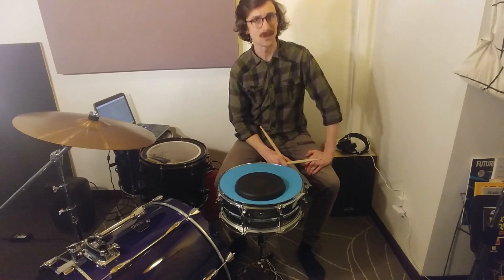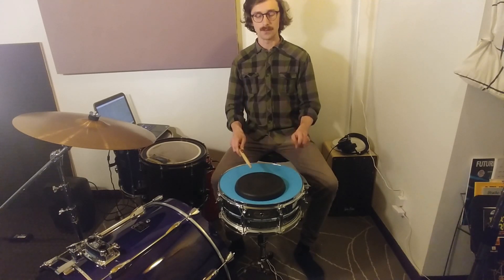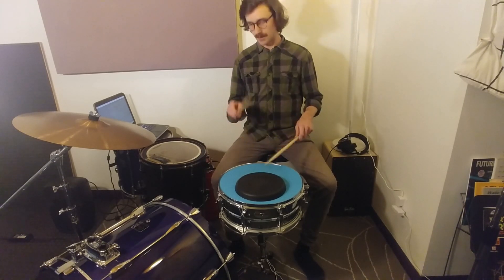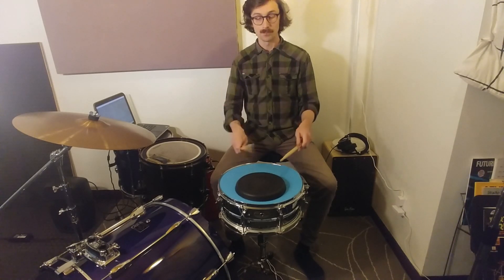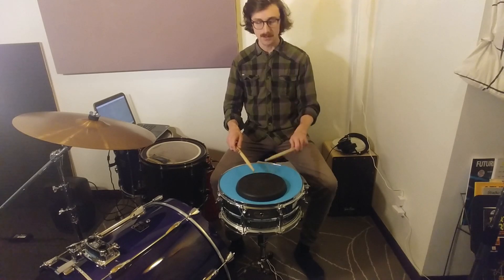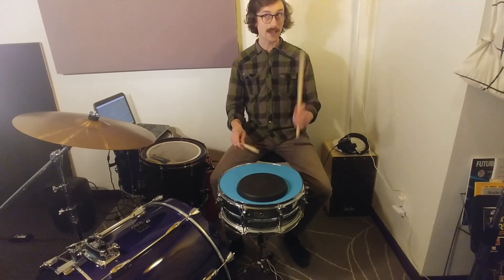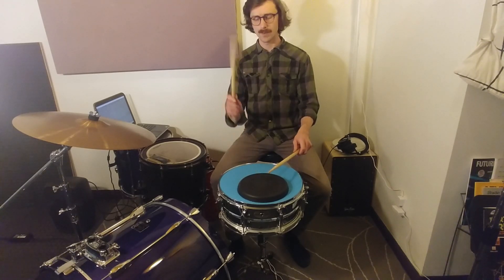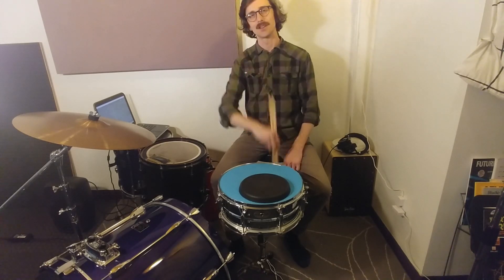How to Play a Paradiddle on Drums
Introductory drum lesson. Short 5-minute drumming video on how to play the paradiddle rudiment.